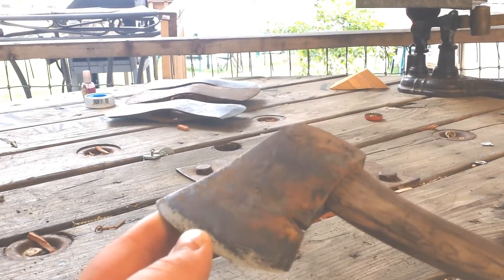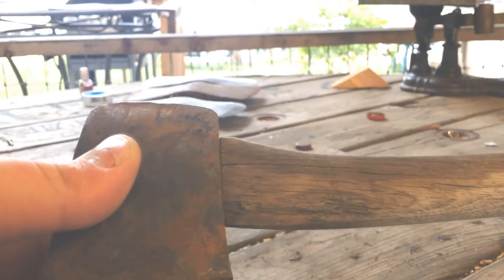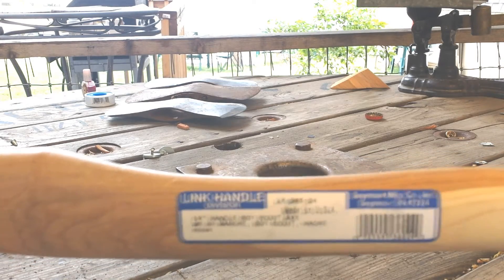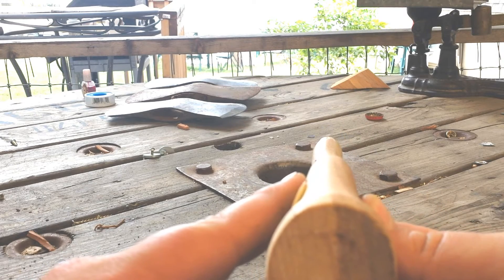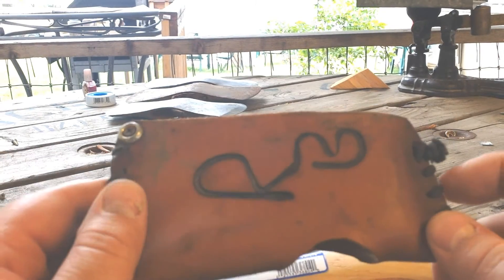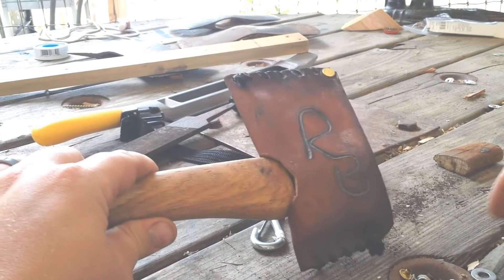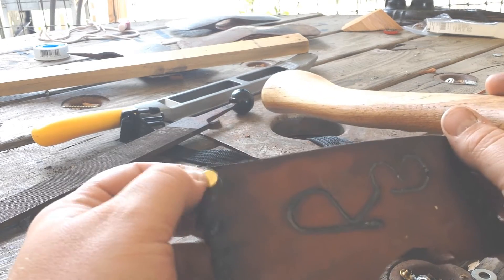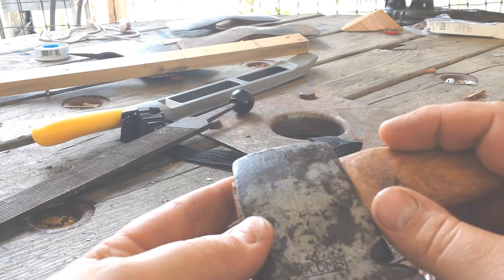Plumb hatchet restoration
I take an old rusty Plumb hatchet with a nasty handle, and bring it back to working order